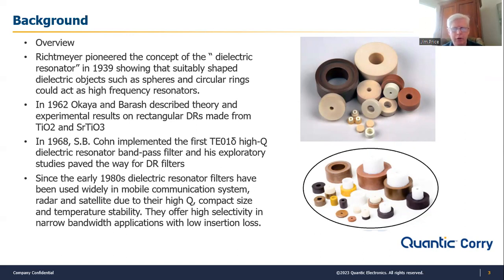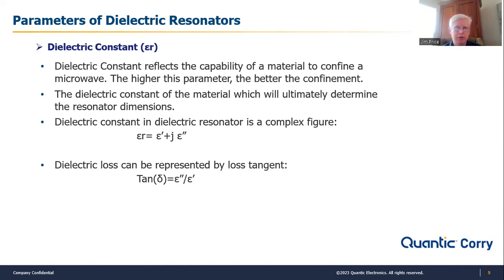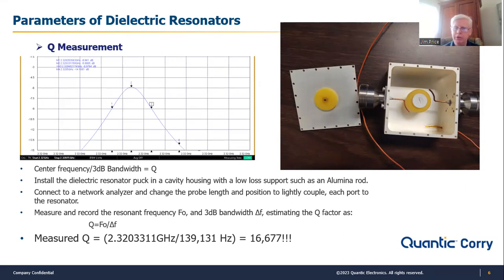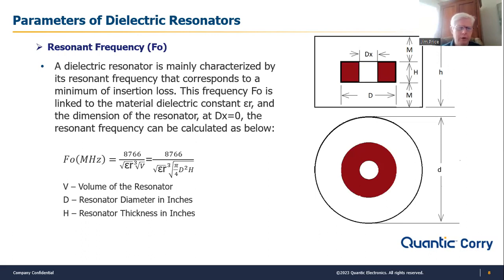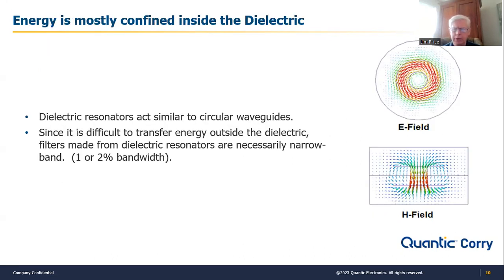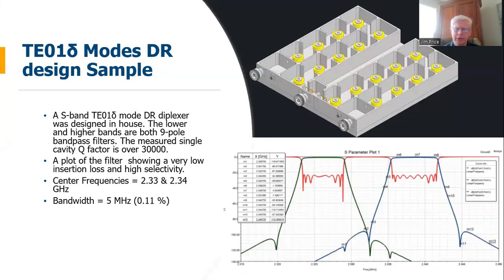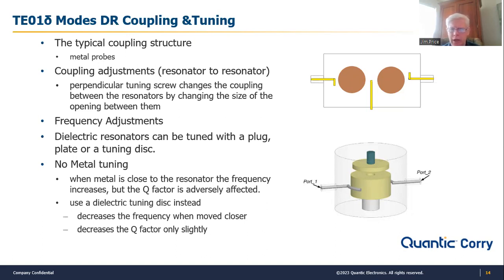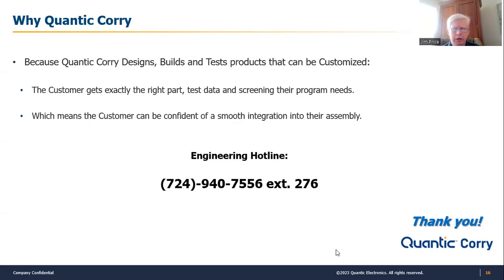Quantic Corry Tech Talk: Dielectric Resonators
Watch this recording of our recent Tech Talk webinar in which Quantic Corry’s Vice President of Engineering Jim Price shares insights on the high performance “Q” associated with dielectric resonator filters along with examples of the specific types of applications for which they are best suited!